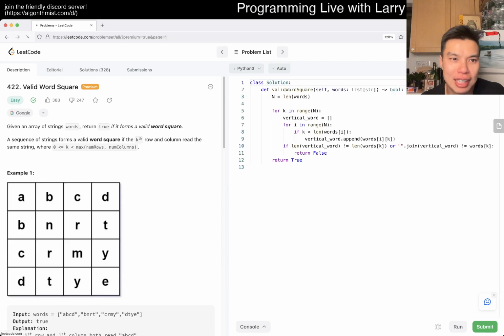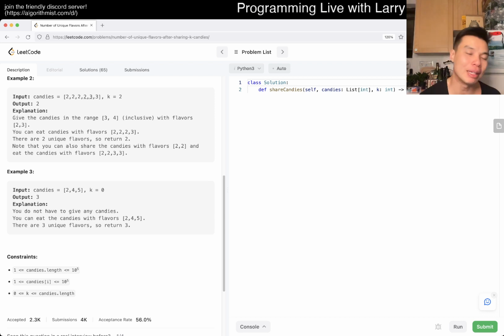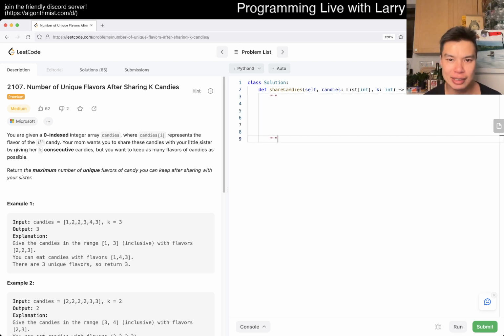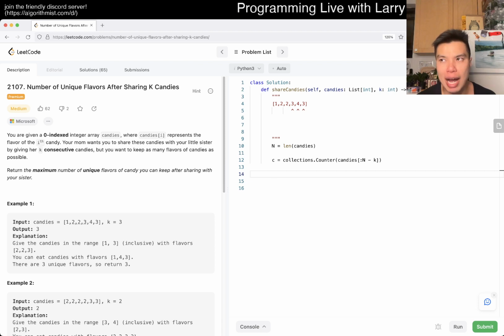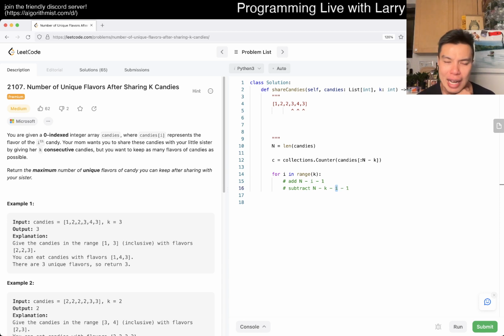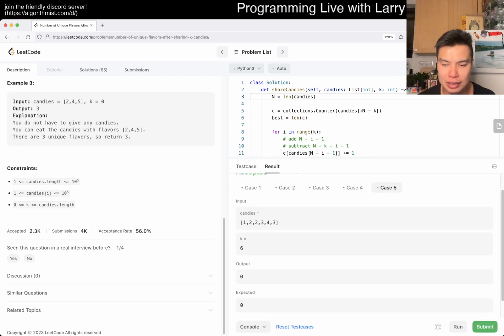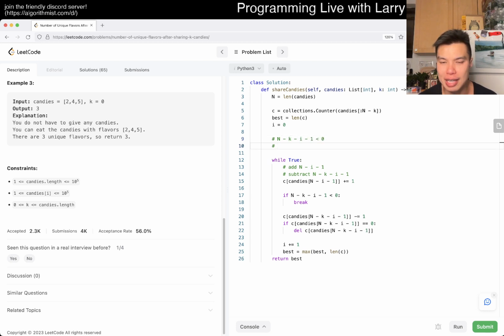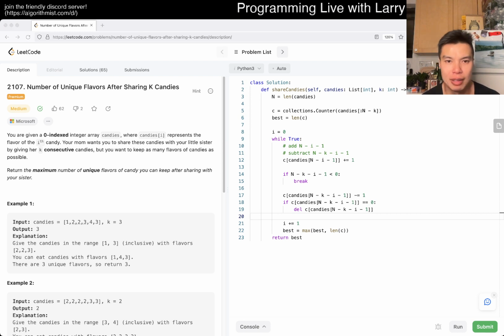2107. Number of Unique Flavors After Sharing K Candies (Leetcode Medium)